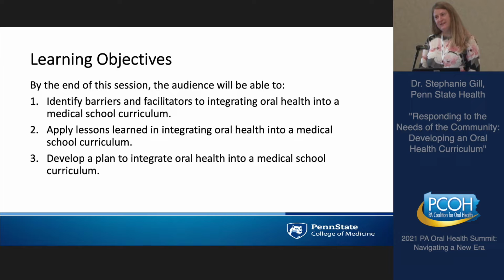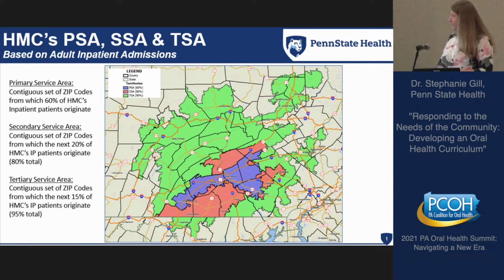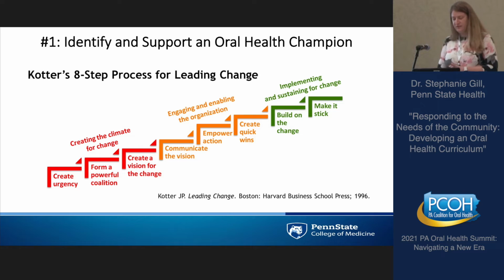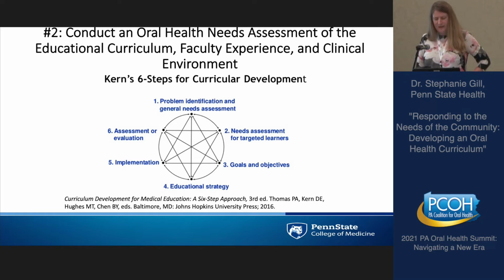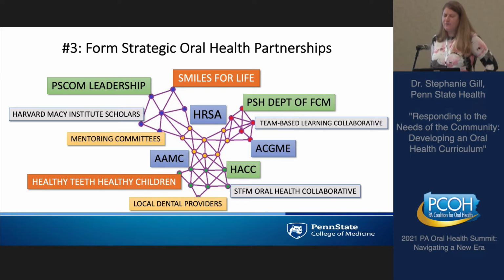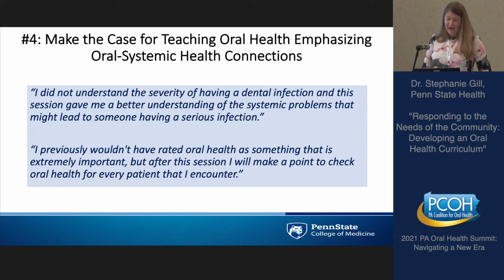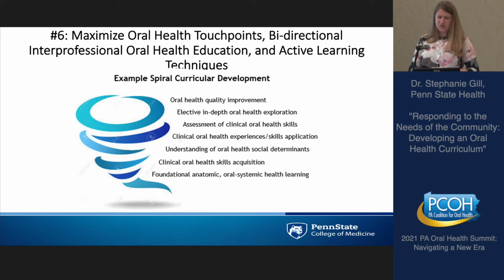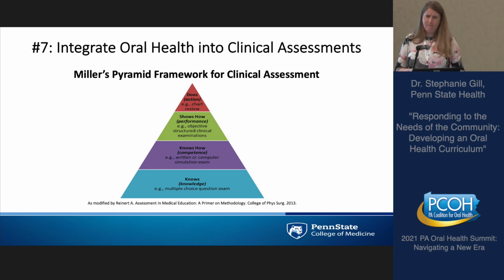2021 PA Oral Health Summit - "Responding to the Needs of the Community [..]" with Dr. Stephanie Gill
Dr. Stephanie Gill represented Penn State Health. She delivered "Responding to the Needs of the Community: Developing an Oral Health Curriculum" at the 2021 PA Oral Health Summit in Harrisburg on November 12th.